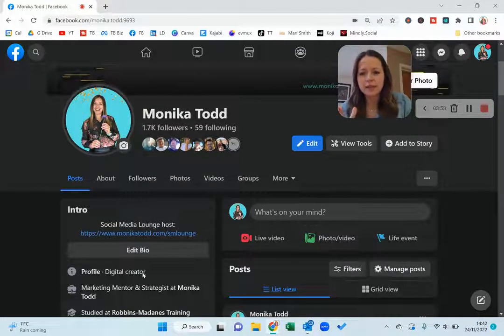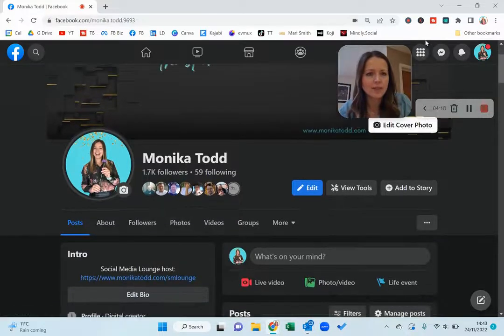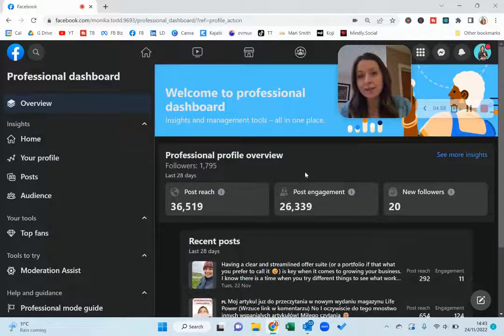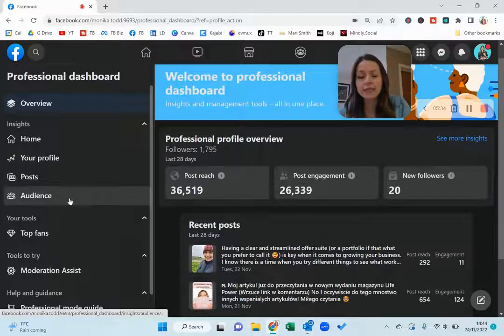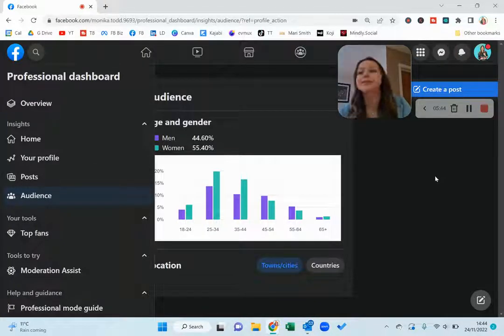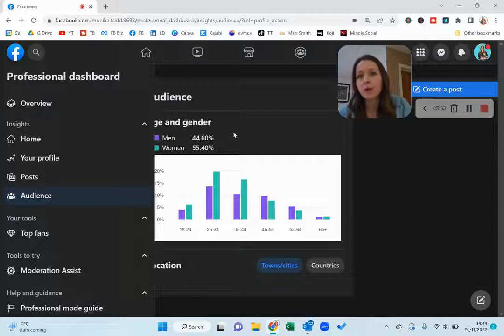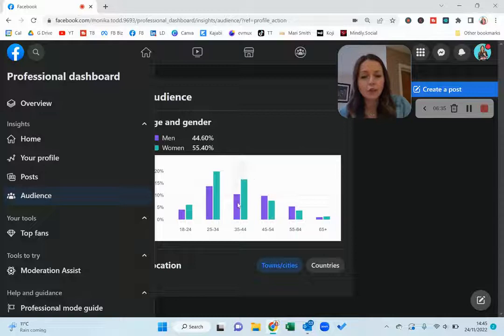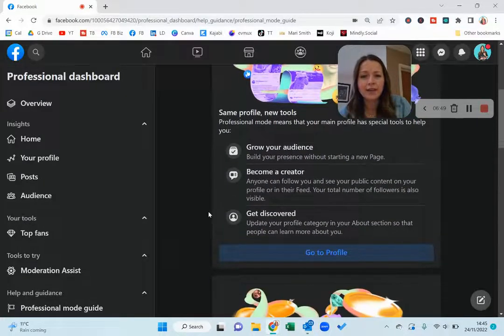Is it worth switching your Facebook personal profile to a professional mode?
Facebook has opened up ability to switch your personal profile to a professional mode to everyone. Should you switch?
I'm sharing my perspective after few weeks of using it.

TOOLS I LOVE:
Here is the list of a few things  that have made my business easier! (by the way - I love simplicity!)

Platform I love for my online courses, emails, website, landing pages…. Kajabi! (30 days trial!)

ABOUT ME:
In case it is the first time we meet - my name is Monika (with "k"), coach & marketing geek with a serving heart and a polish attitude (pretty cool combination, lol!)

I help female entrepreneurs build strong business foundations and design aligned marketing strategies that not only elevate their personal brand but also create revenue momentum in their online business.

It is not always easy and straightforward to run an online business. I have had my own dose of ups and downs, successes and failures (sorry, learnings!), but now I’m here to share with you the stuff that actually works. No fluff. Promise.

Coach Monika xo